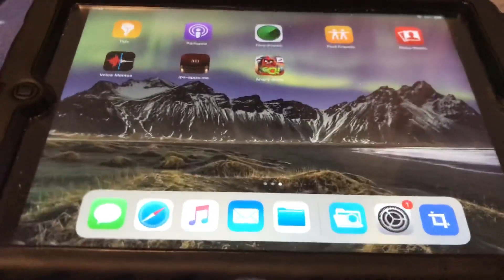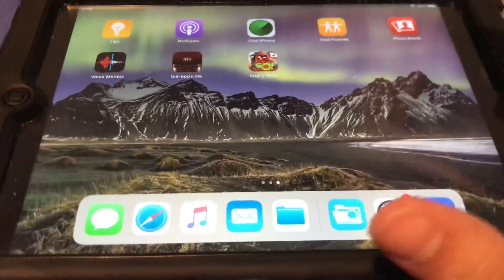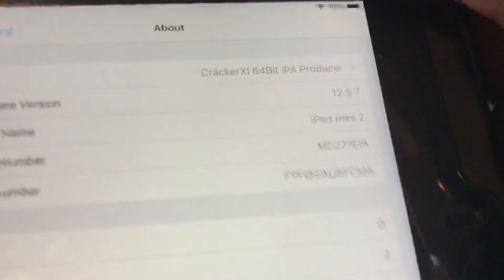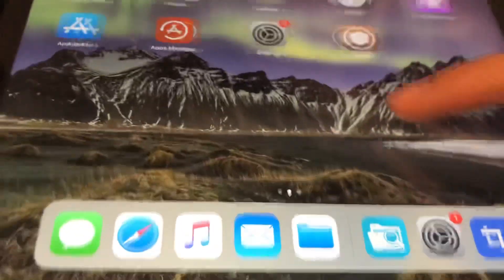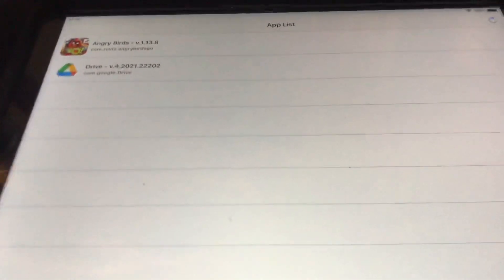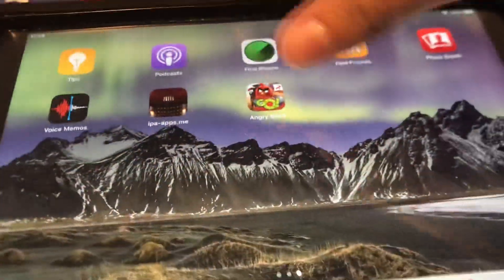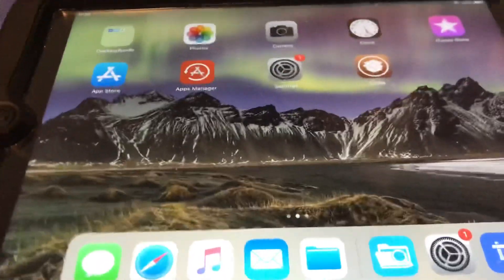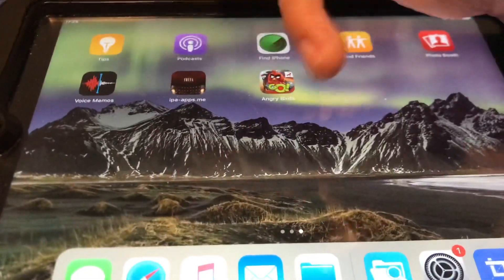(UPDATE) What I Been Doing To Create The Page For 64Bit Angry Birds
Remember when I announced iOS 10.3.3 returned to my iPad Mini 2 back in late April 2024? Well to crate the page, on June 8, 2024 I brought it back to iOS 12.5.7 so I could use CrackerXI, and ever since then I been working very hard to get this project done. Thanks for your patience.